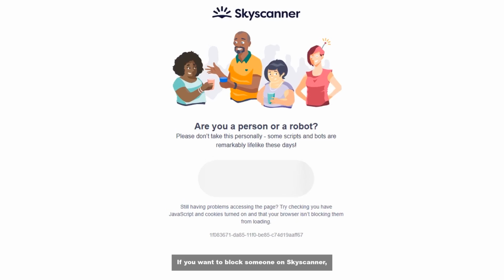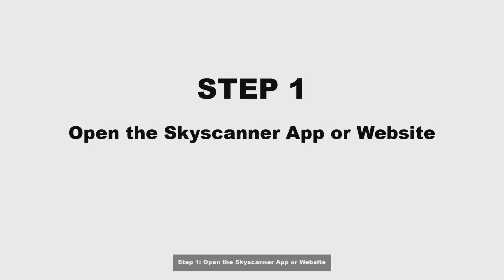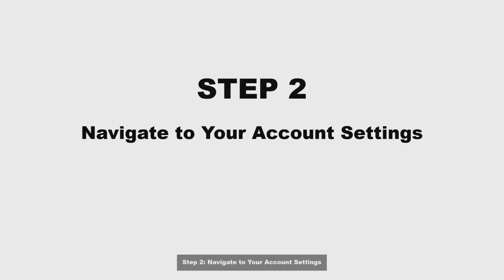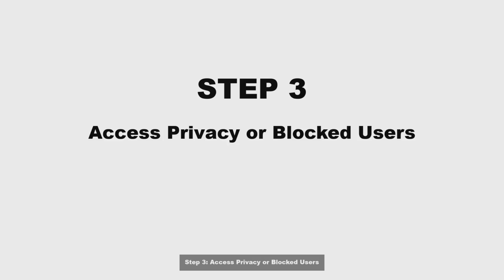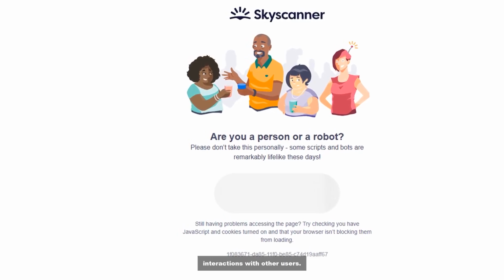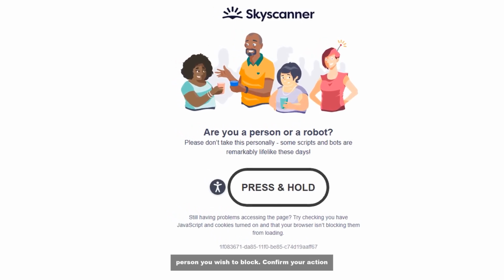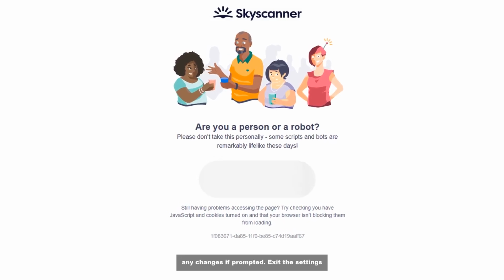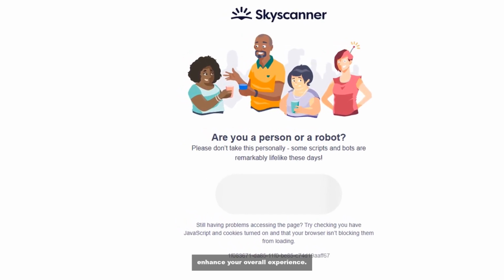How To Block Someone On Skyscanner 2025 (2026)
In this video, we will guide you through the process of how to block someone on Skyscanner 2025. If you're looking to manage your travel plans and keep your searches private, this tutorial is for you.